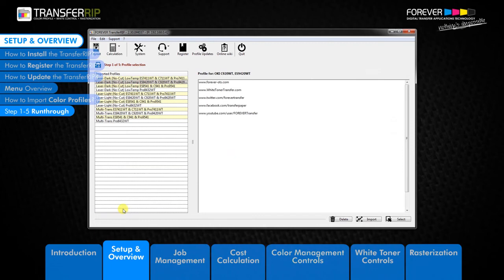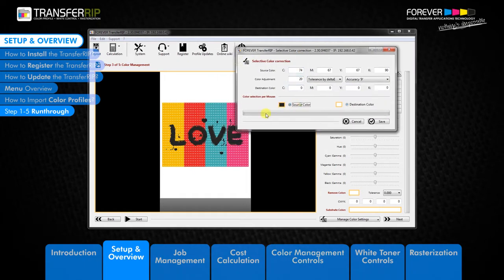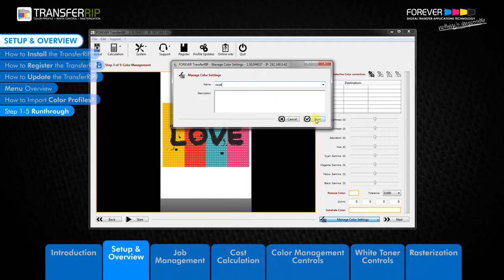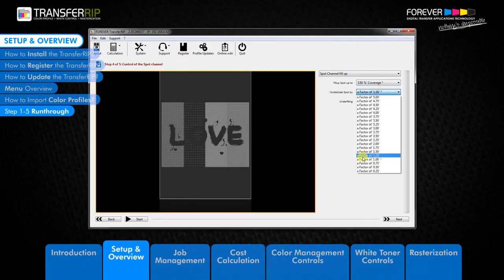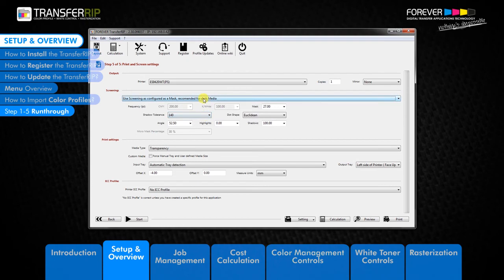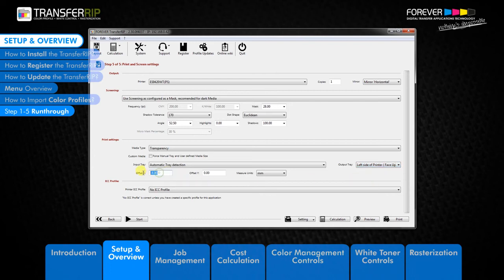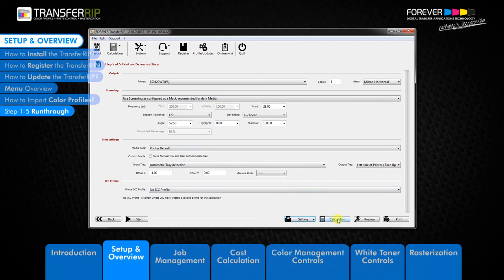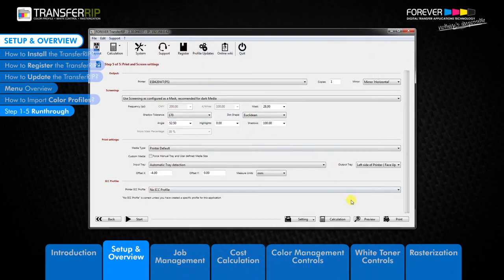TransferRIP Part 2 #6 – Run Through Setup & Overview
Here's a video from FOREVER Paper will run you through the setup to the the FOREVER TransferRIP Program for OKI White Toner Printers.